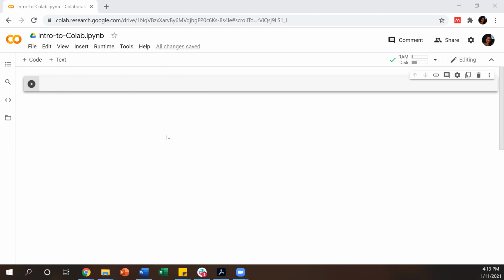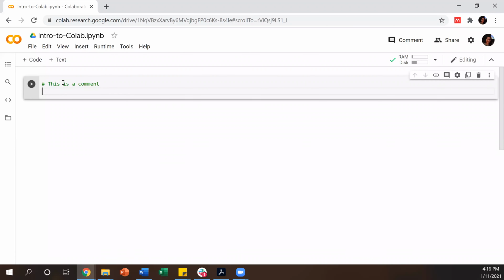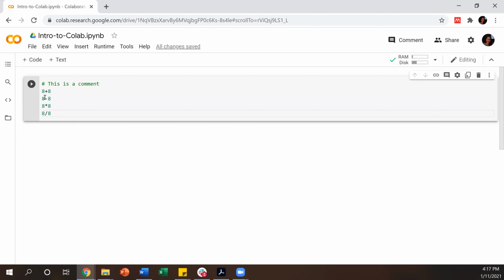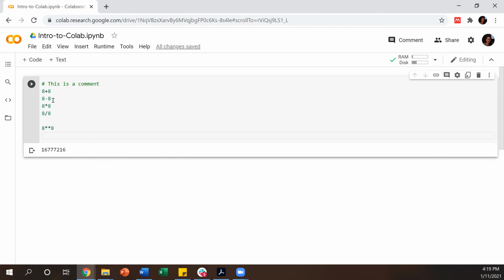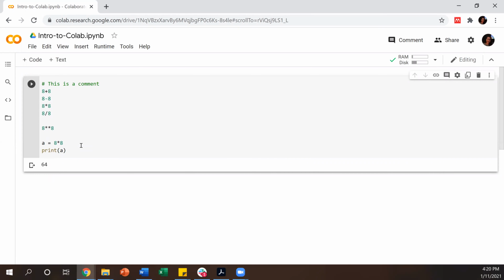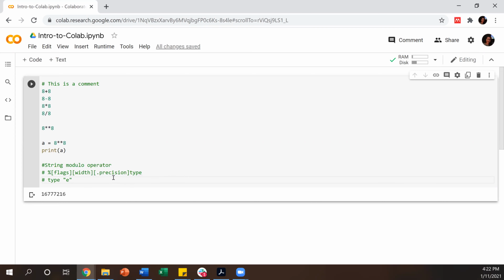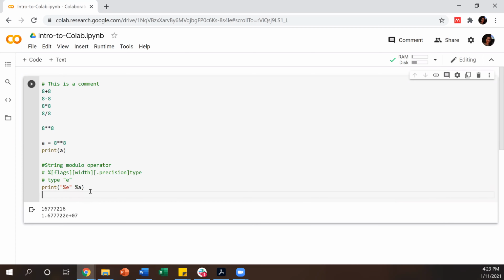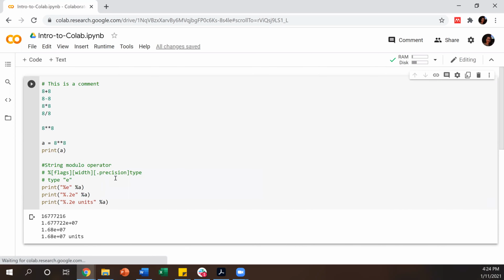Intro to Colab [CC]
This video introduces Google Colab and basic operations and output in Python.

0:00 What is Colab
1:36 Comment in Python
2:20 Mathematical operations
4:10 Variables
5:25 Formatted print with %

Note that this is not the only way to format a print statement, but is the only way shown in this video.